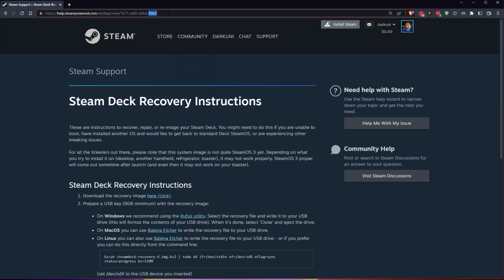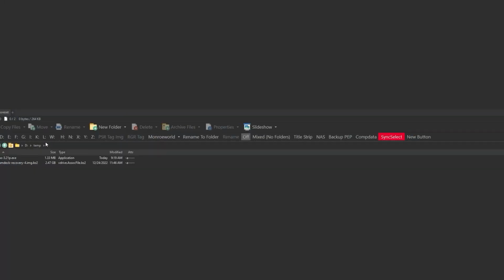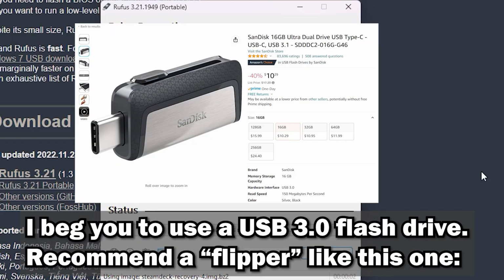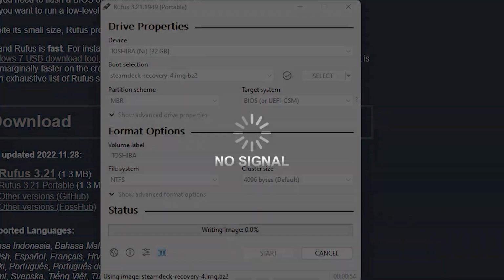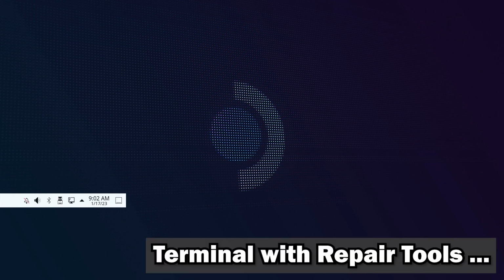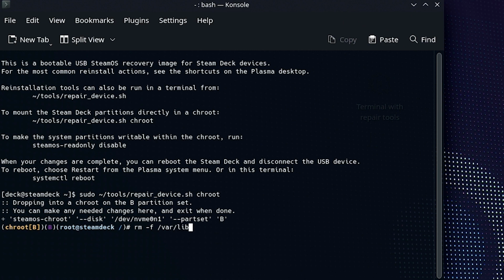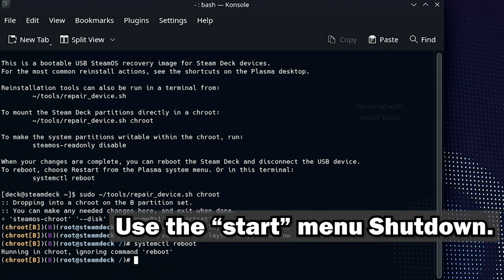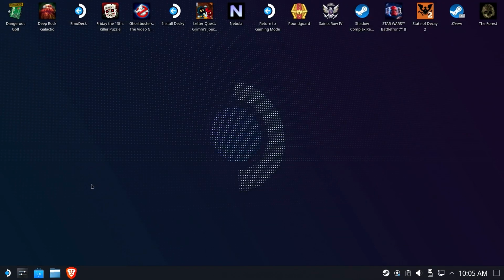Steam Deck Quickie: Reset Forgotten Sudo/Deck Password (No Data Loss)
In this video, we'll help you recover your lost/forgotten SUDO/deck user password that you probably set with the passwd command from the Konsole.

You'll need to create a Steam Deck recovery boot USB drive (see link for recommendation) and a mouse/keyboard will be extremely helpful in this process.  In order to use the boot drive and a mouse and keyboard, you'll probably need a dock or at least a cheap USBC hub.

UPDATE 5/26/2023: I was asked if this process would work with a microSD card  ... can you flash the recovery to it and boot from it to perform the task?  The answer is: Yes.

SanDisk 16GB Ultra Dual Drive USB Type-C - USB-C, USB 3.1

Konsole Commands
sudo ~/tools/repair_device.sh chroot
rm -f /var/lib/overlays/etc/upper/passwd
rm -f /var/lib/overlays/etc/upper/shadow